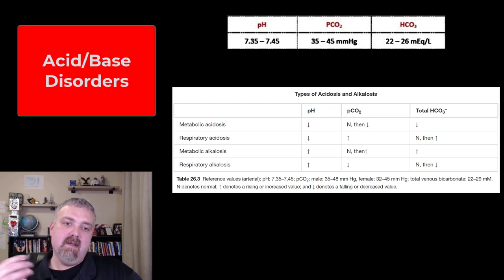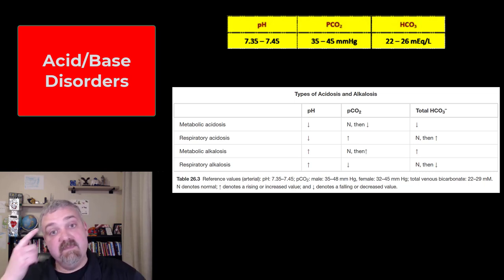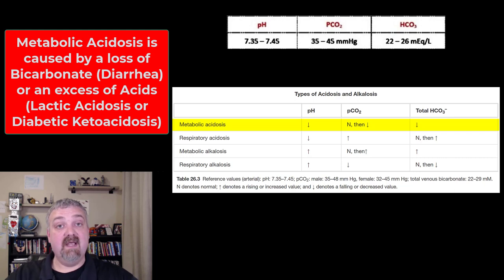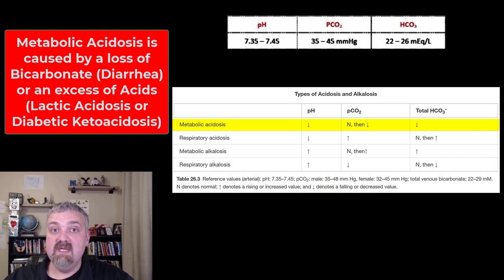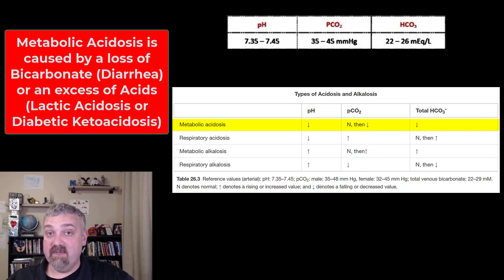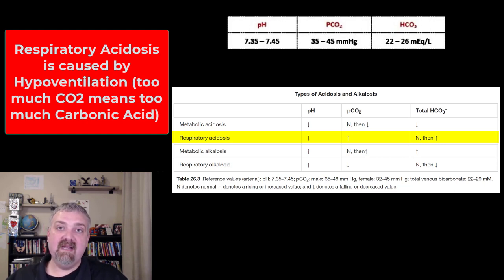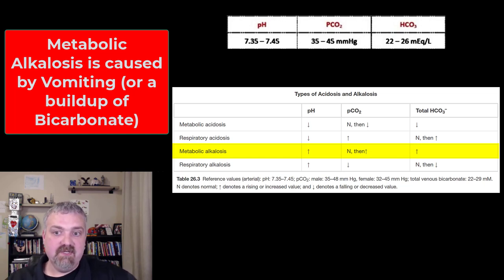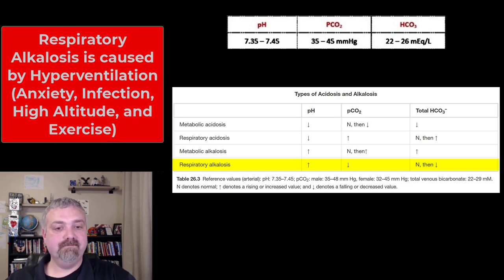Acid/Base Disorders: Anatomy and Physiology